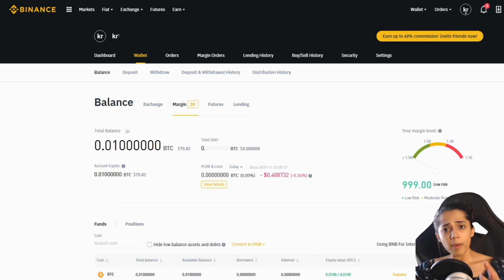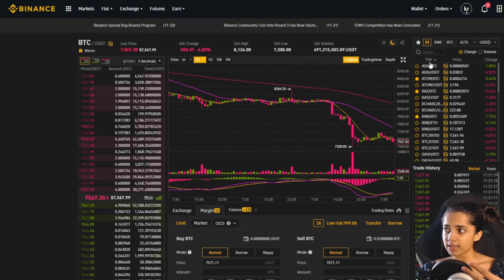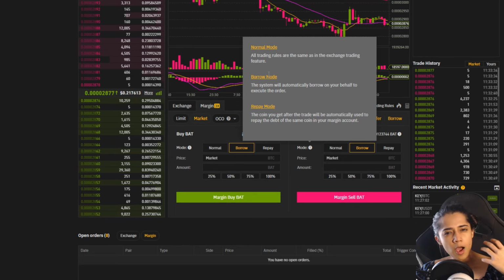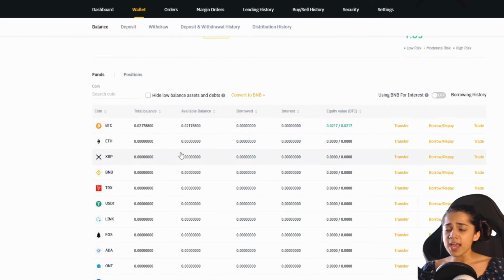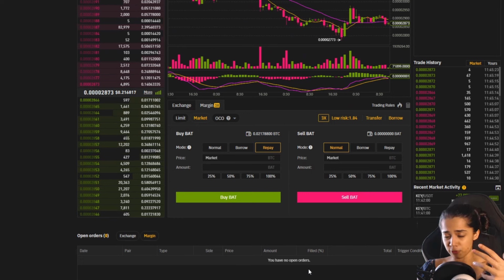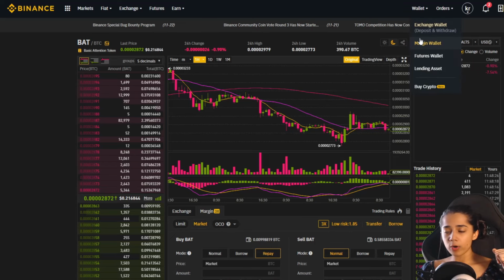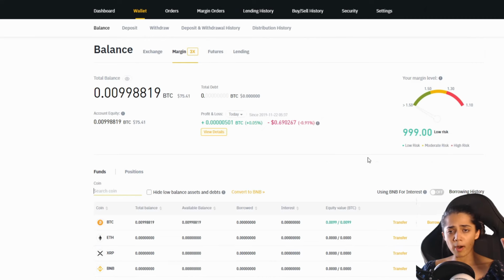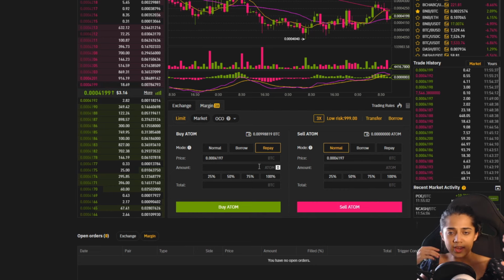📌Binance SHORT TRADE Tutorial | Binance Margin Trading FULL Tutorial | Margin Trading Beginners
📌TIMESTAMPS!
1:33 Margin Level Recap
4:00 Short Sell Trade
9:04 Close/Settle Short Position
15:45 Execute your margin trade the "automatic" way
17:35 Position Settlement Order

📌 Binance Margin Trading Full Video Tutorial

MANGO INDICATORS

FOLLOW MANGO

Binance Margin Short Trade Tutorial